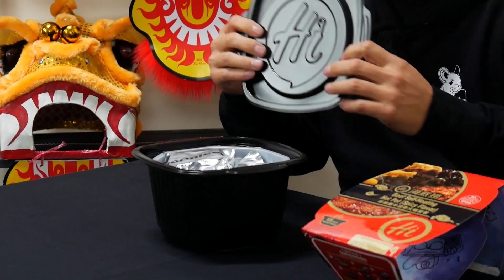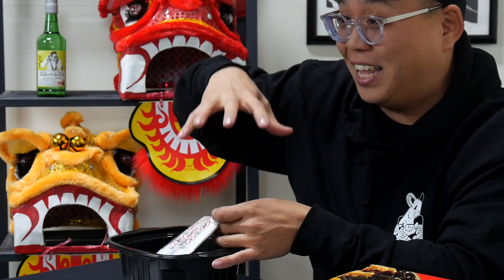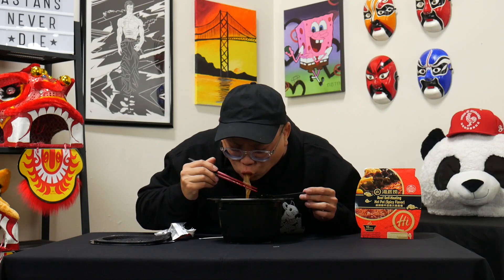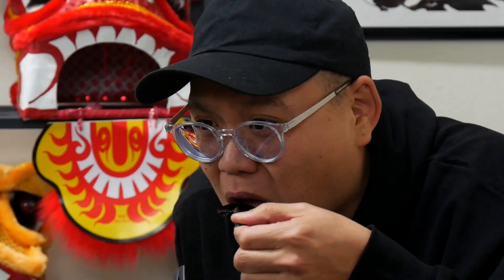Self Heating Hot Pot - Beef is a MUST TRY | SNACK THERAPY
On this episode we try the Haidilao Instant Self Heating Hot Pot! All you have to do is pour water into the heating packet and wait 15 mins for it to steam up and you are ready to have a spicy yummy hot pot for one. Pick this up at your local grocery store for around $10 or find it on amazon

Host:
Ty McFly

Video & Edit:
Kevin Ha